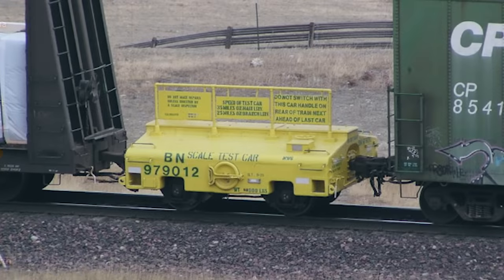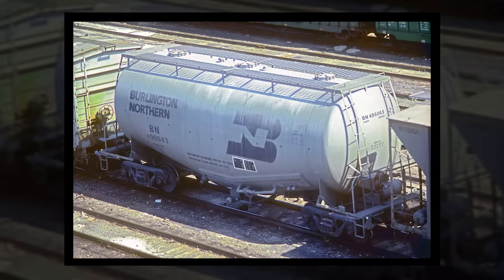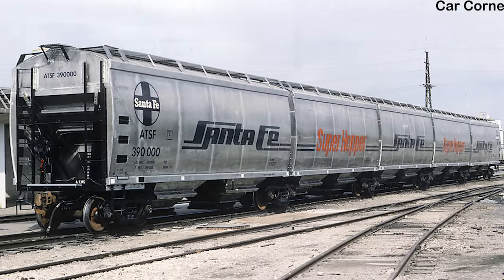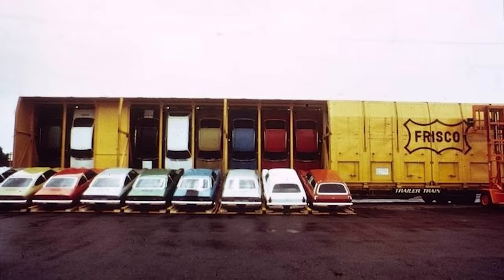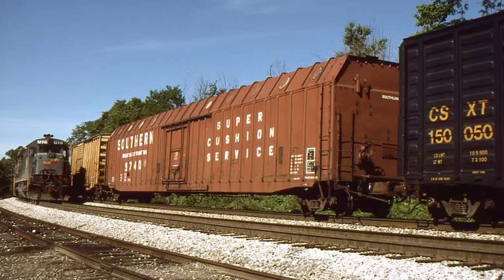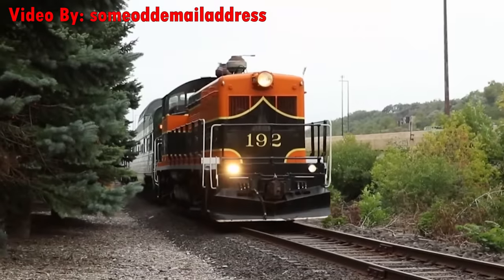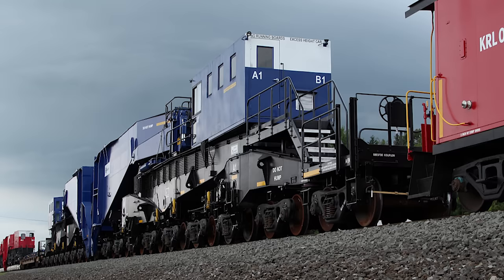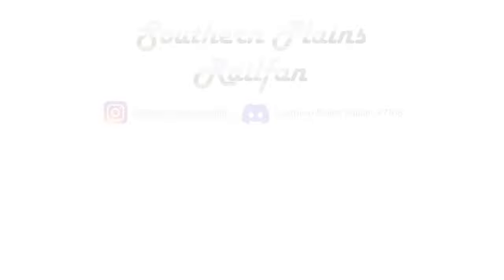10 Obscure Railcars Explained In 10 Minutes!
In today's video, we go over some of the lesser know rolling stock the world has to offer. This includes the Peacemaker Rail Garrison, Santa Fe's Super Hopper, Hogshead Tobacco Cars, and much more!